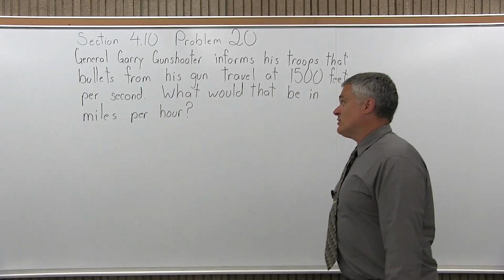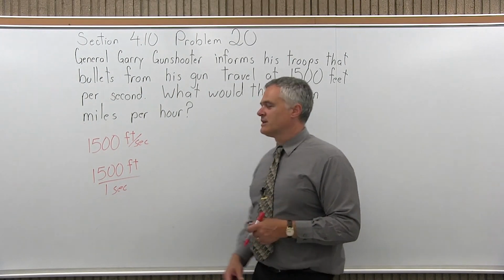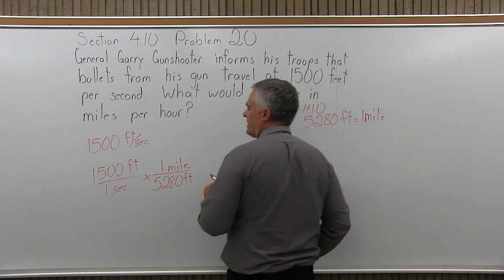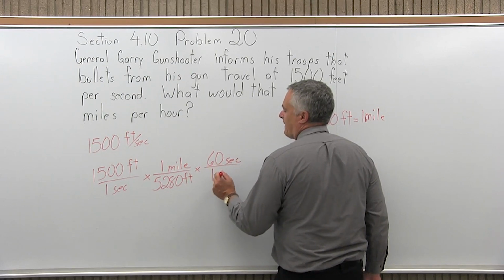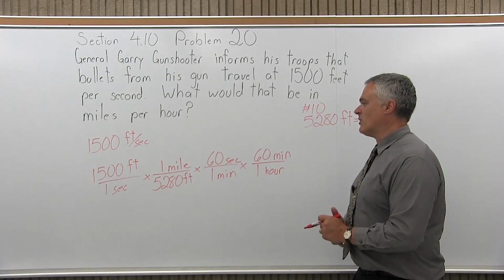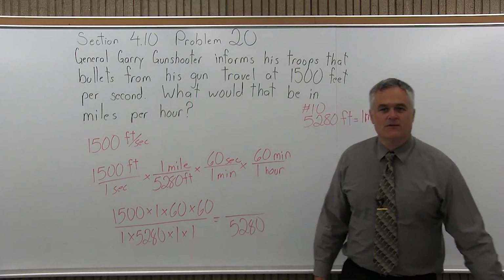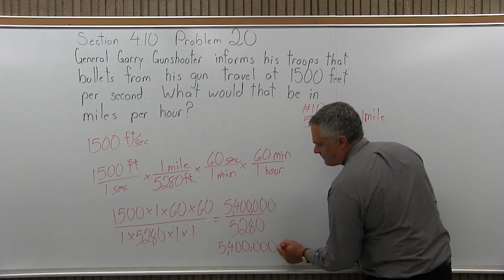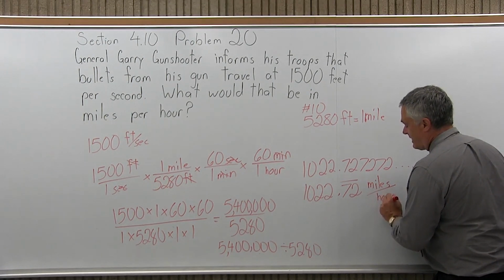MTH 060 : Section 4.10 Problem 20 - Mathematics with Dan Avedikian